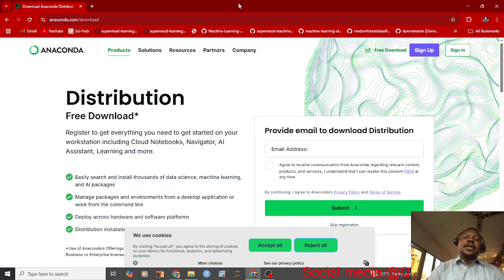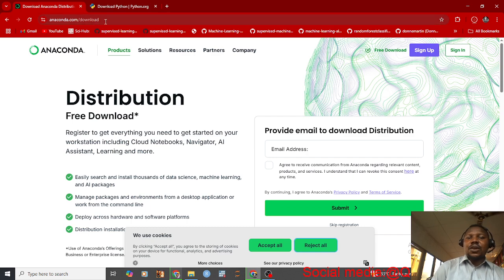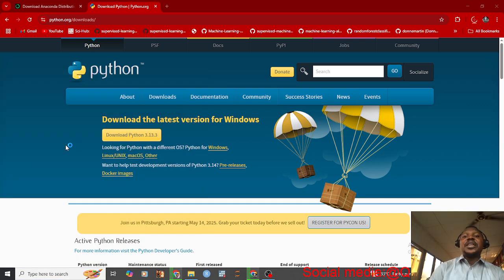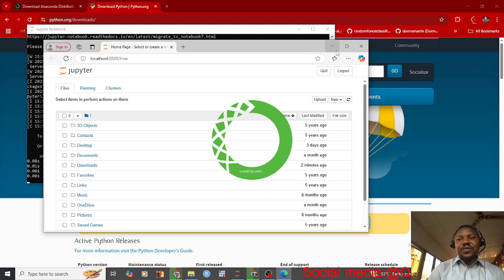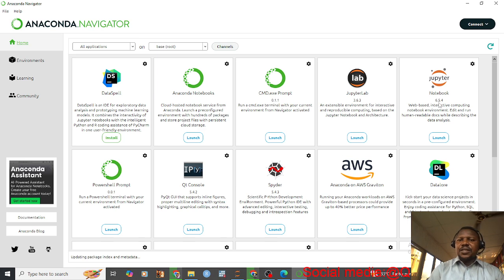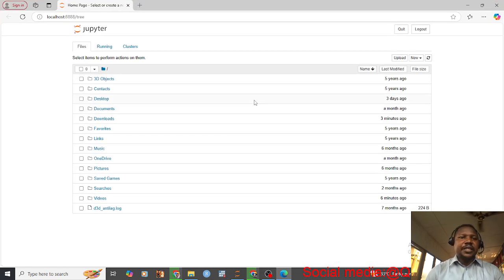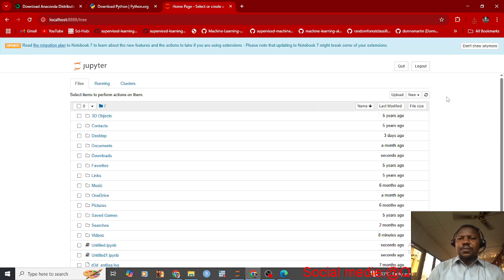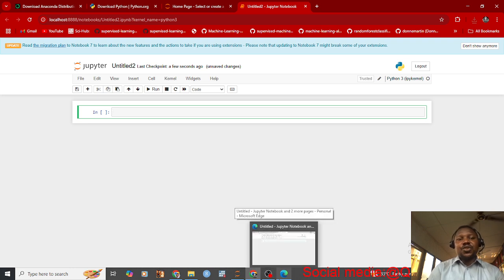001 introduction to python environment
How to Set Up Your Python Environment | Install Python & Anaconda (Step-by-Step Guide)

🚀 Ready to dive into Python programming but not sure where to start? In this video, we walk you through **everything you need to set up your Python environment—perfect for beginners or anyone looking for a clean install!

🔧 What You'll Learn:
✅ How to download and install Python (latest version)
✅ Setting up environment variables (the easy way!)
✅ Why Anaconda is a game-changer for data science and machine learning
✅ Step-by-step Anaconda installation and setup
✅ Launching Jupyter Notebook and using the Anaconda Navigator
✅ Bonus: Tips on managing packages and environments like a pro!

📦 Whether you're getting into data science, web development, automation, or just exploring Python, this setup is your essential first step.

👨‍💻 **No coding experience? No worries!** We explain every step in simple terms.